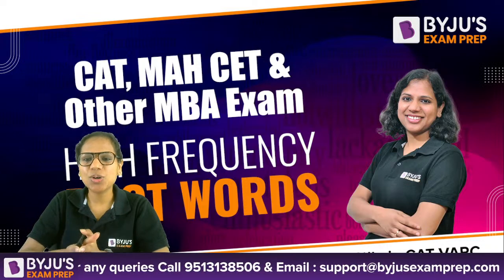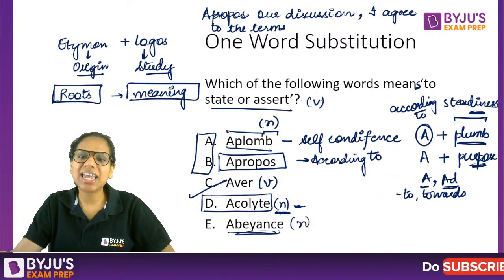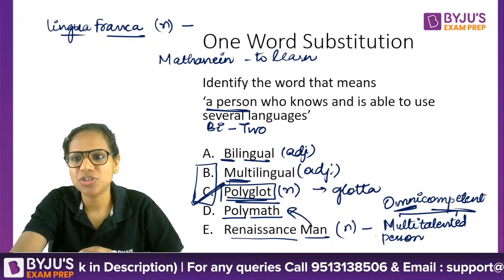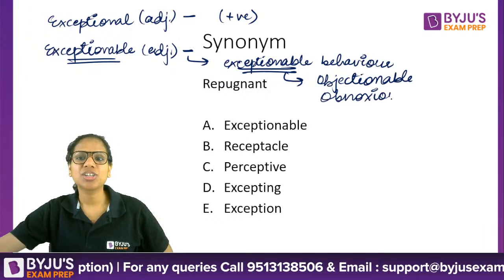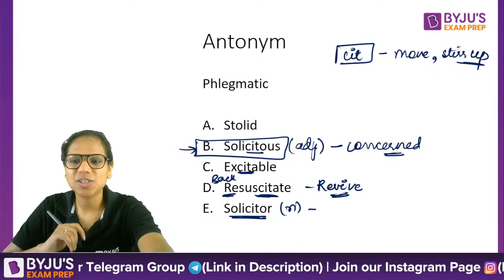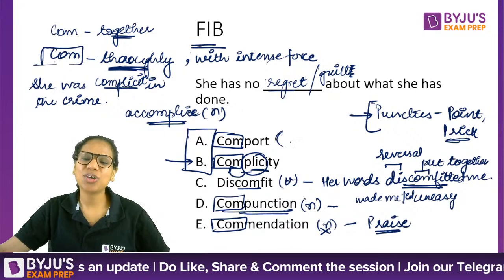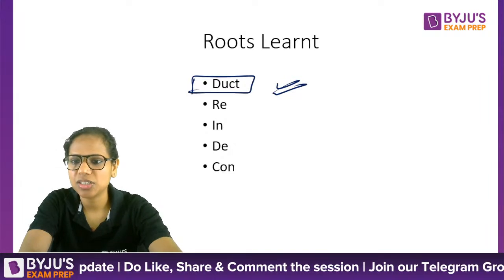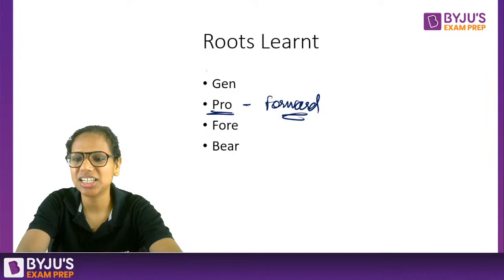CAT 2022, MAH CET & Other MBA Exams | High Frequency Root Words | BYJU'S Exam Prep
➤ Detailed CAT 2022 Question Paper Discussion Vocabulary is considered an important part of the Verbal Ability and Reading Comprehension section. Vocabulary comes in all the MBA entrance exams.  If an aspirant has a clear concept of vocabulary then he can easily excel in the CAT VARC Section. BYJU’S Exam Prep expert Nikita Ma’am is going to conduct a session on High Frequency Root Words for CAT, MAHCET & Other MBA Exams. In this session ma’am will share the root word list and share the meaning and usage of those words. So, don't miss this amazing and interactive session and join on time to ace your MBA Preparation.